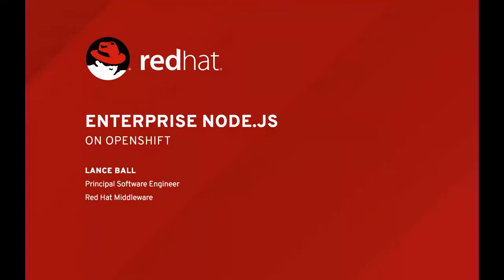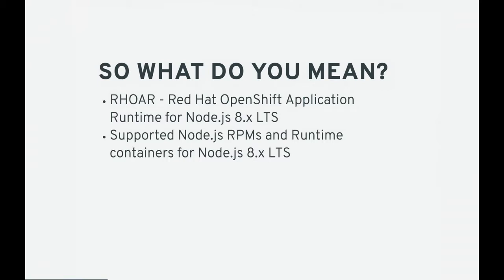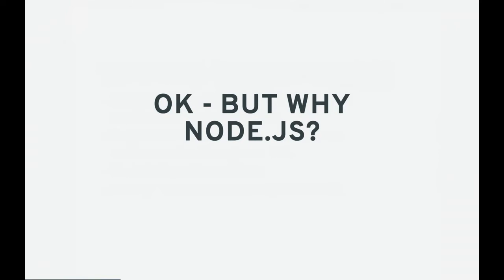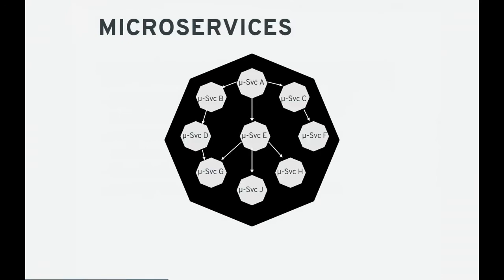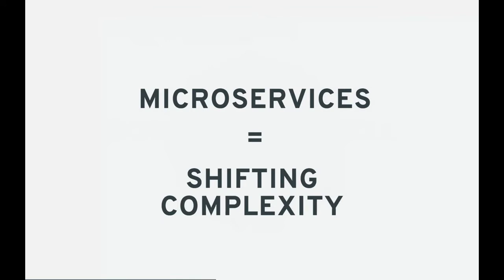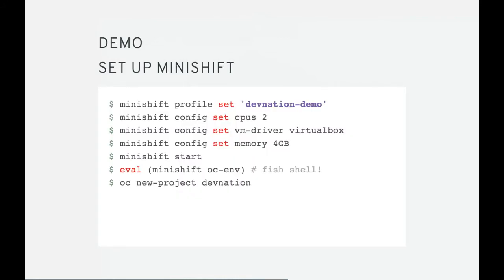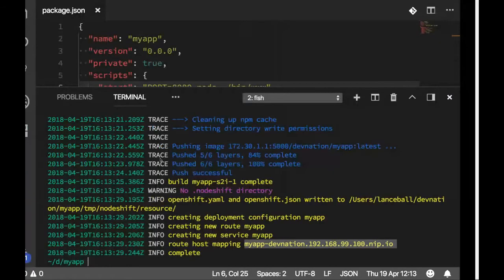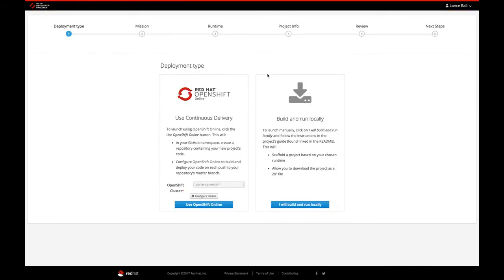Enterprise Node.js on OpenShift | DevNation Tech Talk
JavaScript has always played an important role in the browser, and now it's use in enterprise server-side development has exploded with Node.js. It's reactive architecture and lightweight makes it an ideal technology for containerized microservices architectures you've been hearing so much about.
What does this mean for your enterprise? Where does it fit, and how can Red Hat® OpenShift Application Runtimes help you use this technology while still taking advantage of the foremost Platform-as-a-Service?
Join this tutorial for the answers. We'll also demonstrate how quickly you can set up a non-trivial, enterprise-grade Node.js applications on Red Hat OpenShift Container Platform. We'll explore how to integrate with other open source technologies, such as Istio, and discuss strategies for your Node.js development and deployment pipeline, including canary and blue/green deployment strategies.